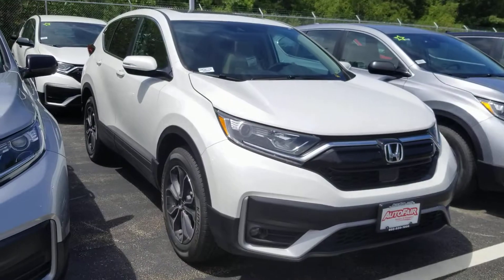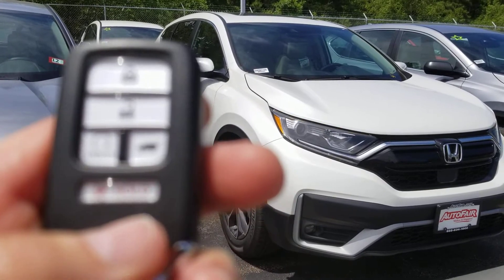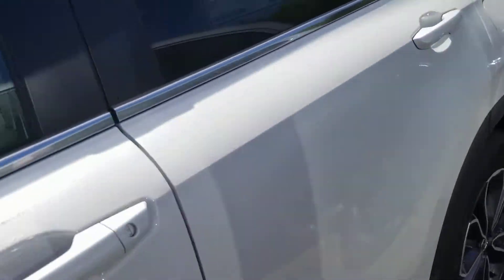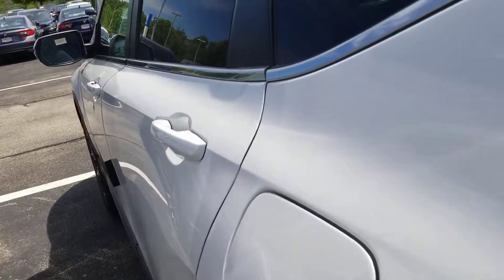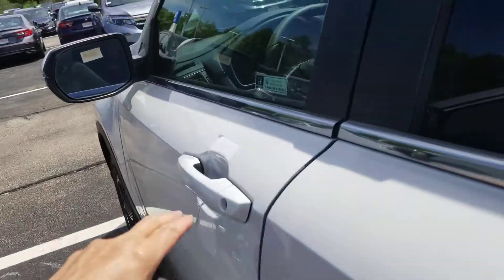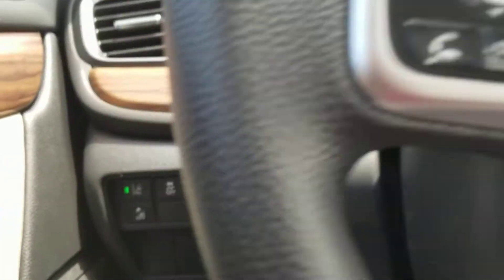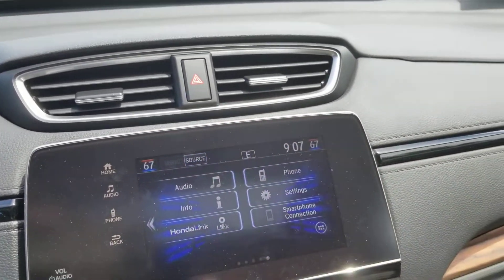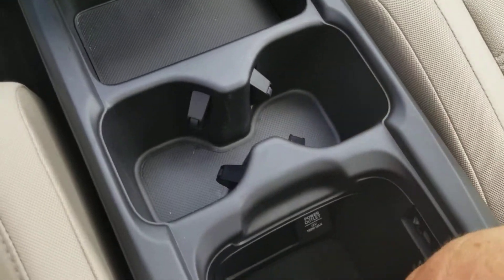For Rachel 2020 Honda CRV from Susan